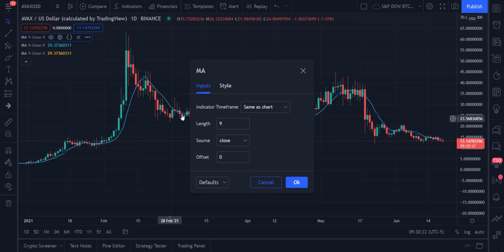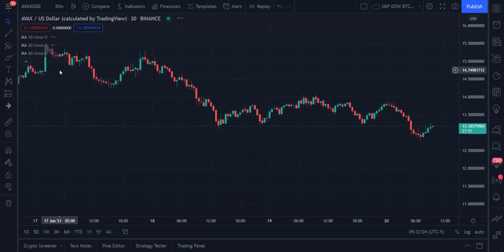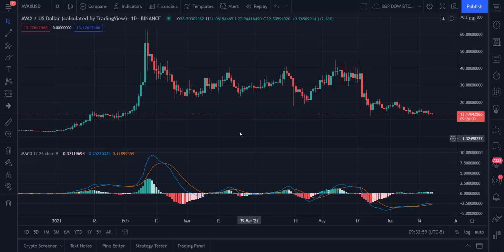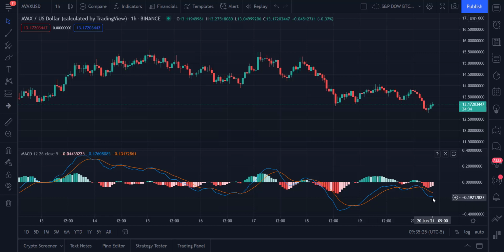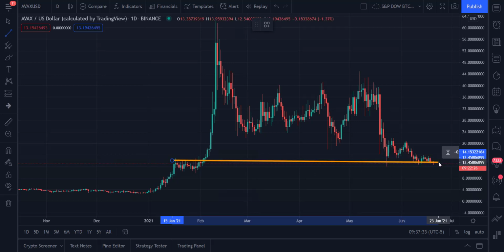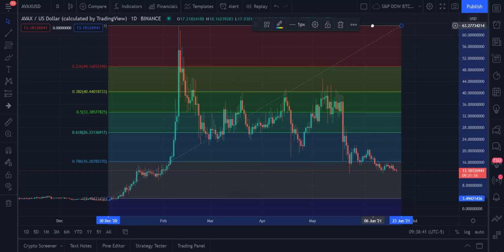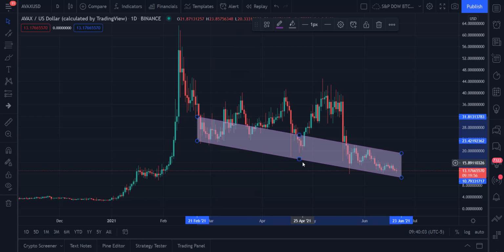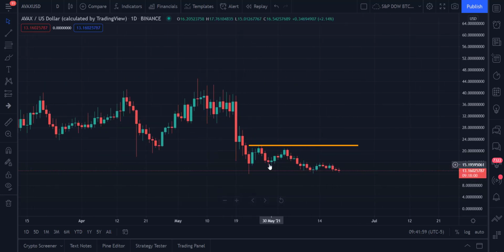Avalanche (AVAXUSD): Technical Analysis of Cryptocurrency on June 20, 2021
Technical Analysis of Avalanche (AVAXUSD) on June 20, 2021

 In this video we use moving averages, MACD oscillator, and Fibonacci Analysis to review AVAX’s price history and gain a view of where it might be heading in the future.